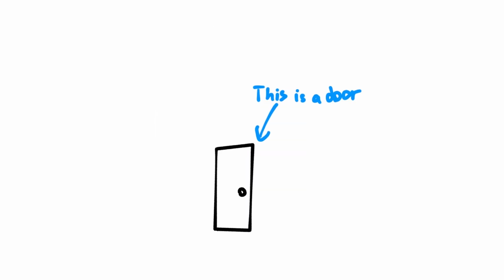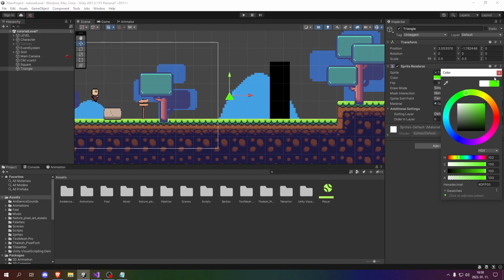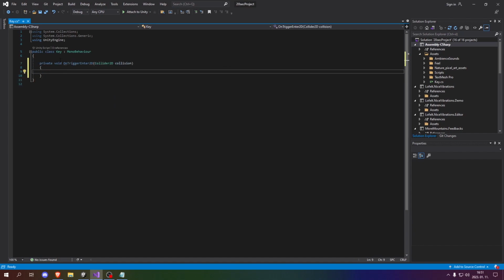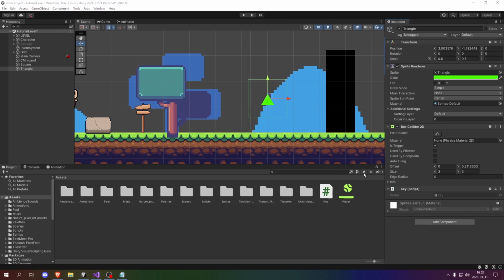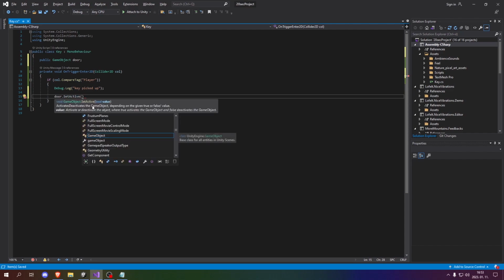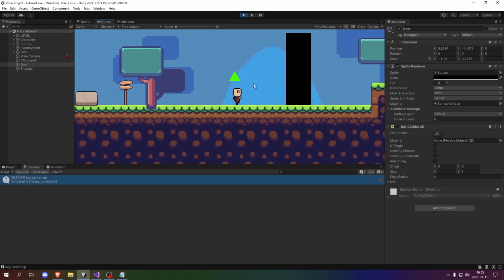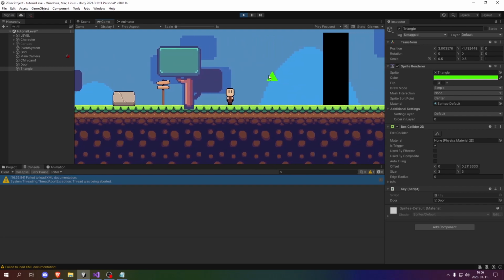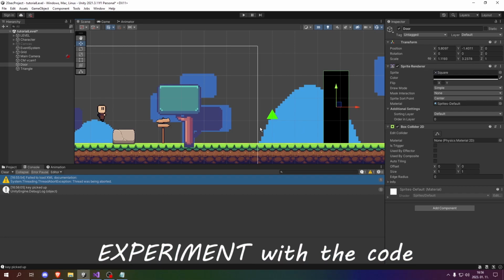How to make a Key Door System in Unity - Tutorial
In this Unity Tutorial, I will show you how to create a key door system. First, we'll create a door, then we will create a key with a script.

Timestamps:
00:00 Explaining the logic
00:20 Getting started in Unity
01:30 Coding time
05:10 The final product